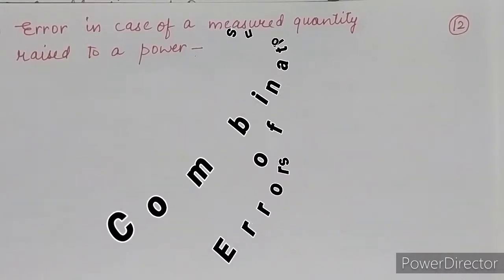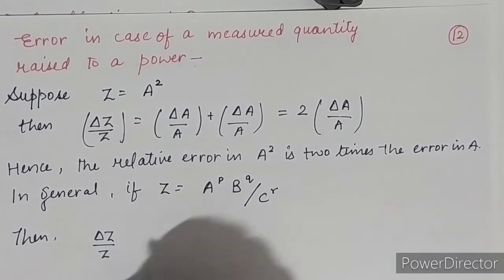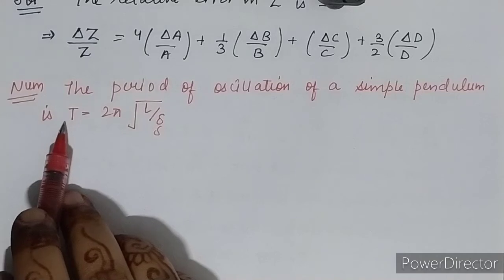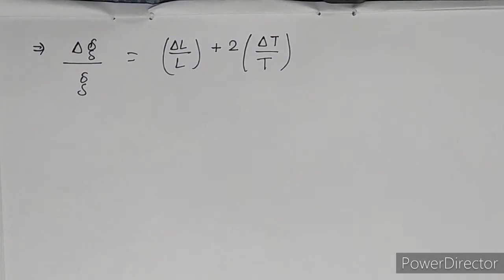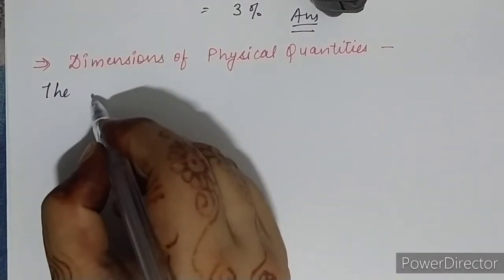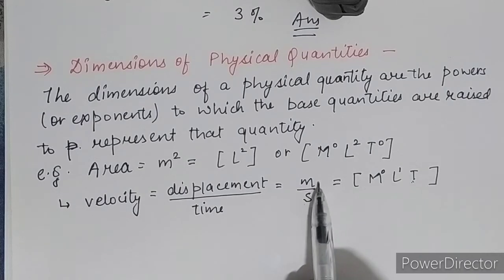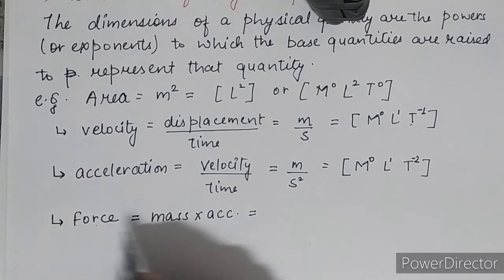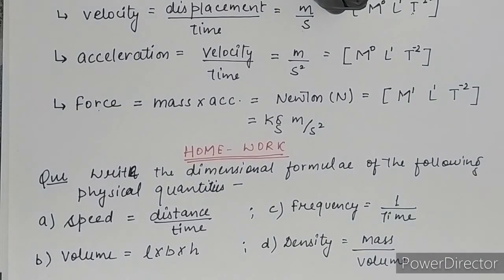XI UNITS AND MEASUREMENTS